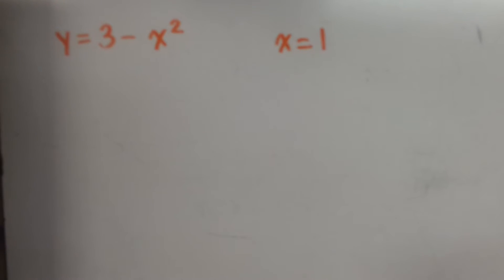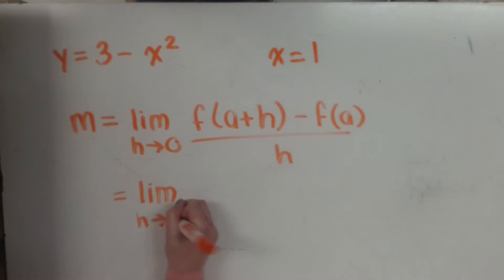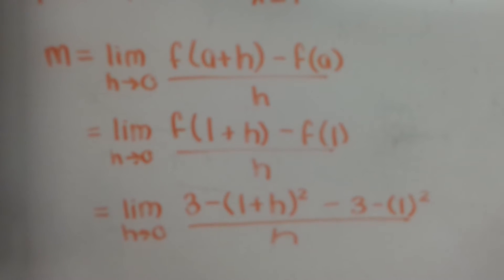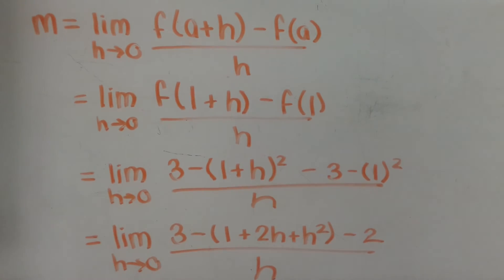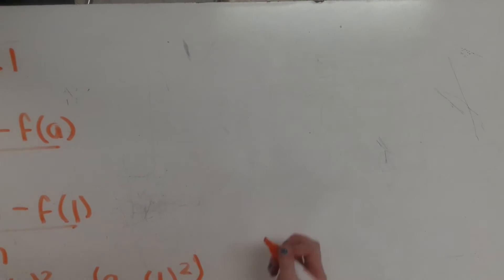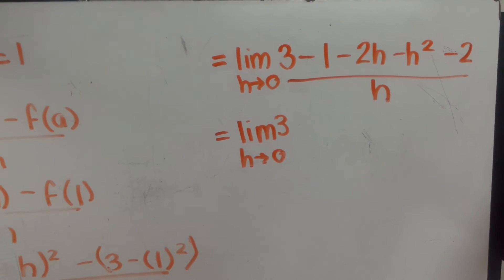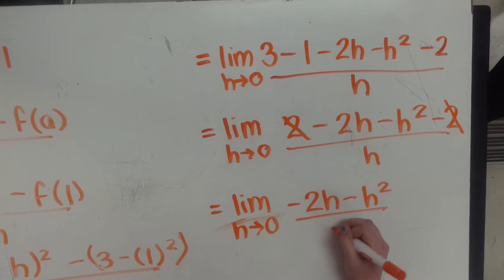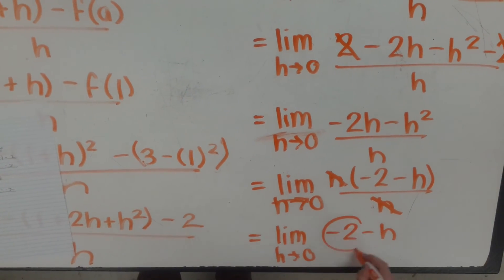Instantaneous Rate of Change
An example from the cemc lesson